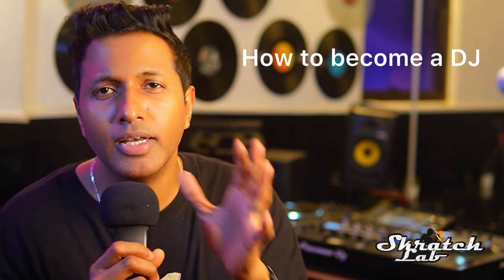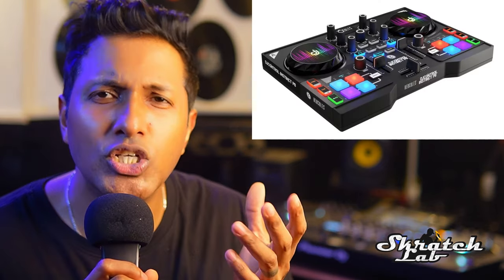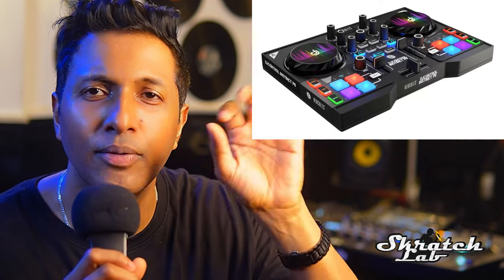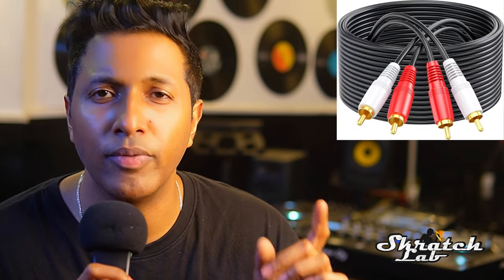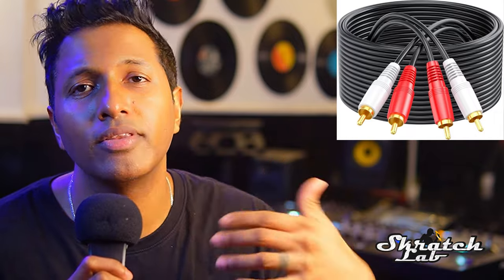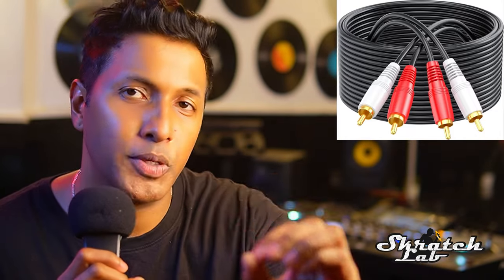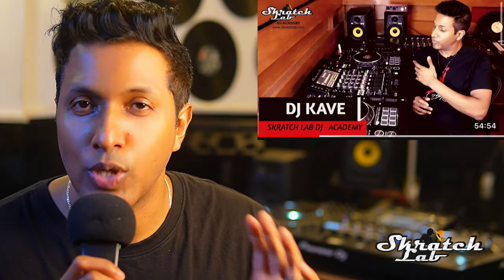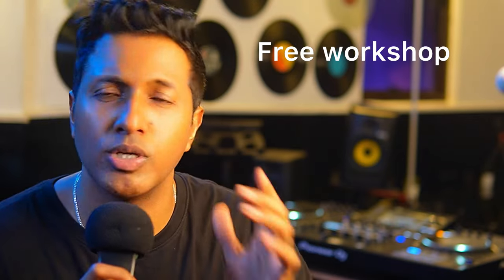Learn how to DJ | DJ tips & tricks 2024 (Tamil)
laptop-
Acer Processor RTX2050 Windows11 Home Laptop